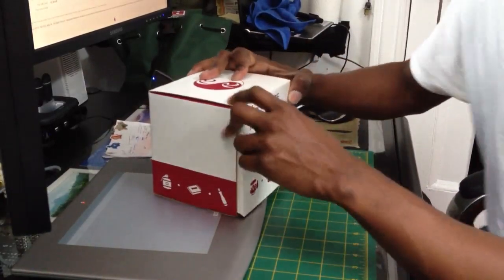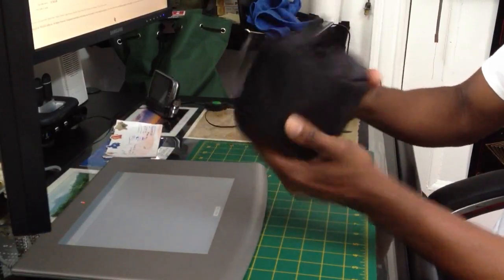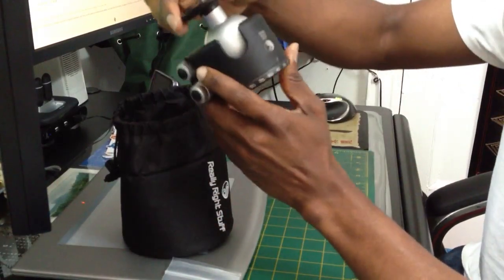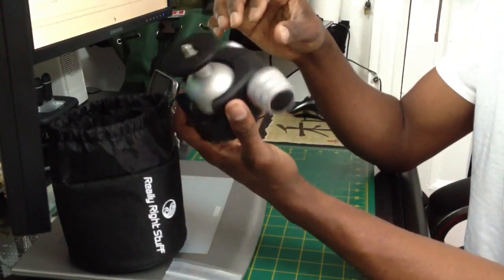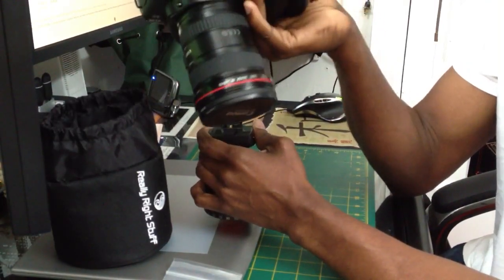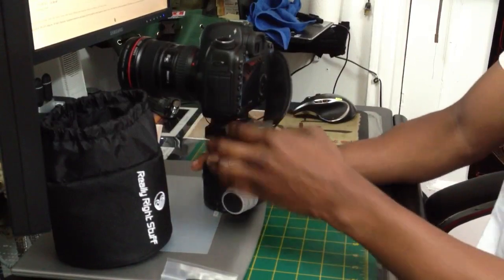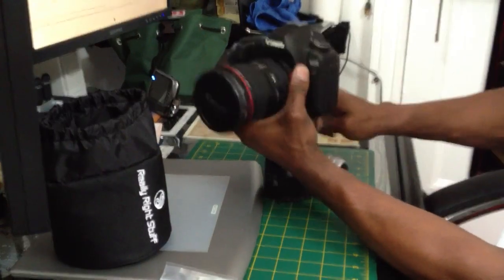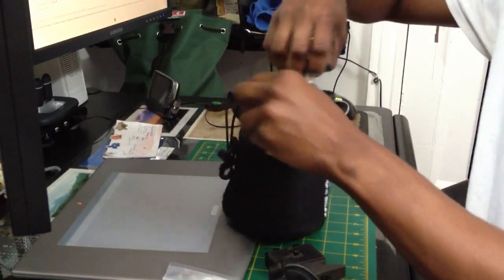Really Right Stuff RRS WITH Manfrotto Adapter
This is how I did my current Manfrotto setup with really right stuff ball head. I decided to go all out for the best ball head in the market and this is really something you got to hold in your hands to understand how it feels it's much smoother than it looks, stronger than it feels.
I use a blackrapid rs5 so I need to have my camera at my side not around my neck. This rocks I never thought this will work this well. Please leave comments on your thoughts. Thank you and I hope the video was helpful.